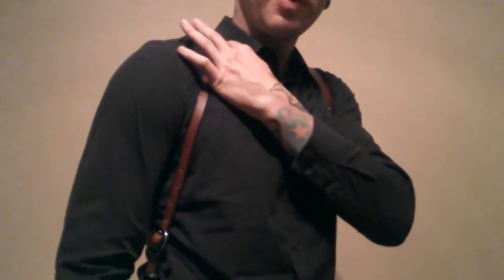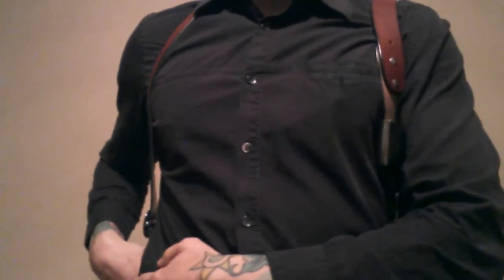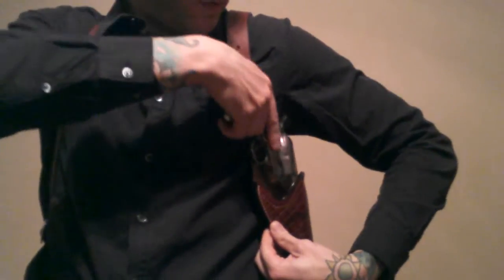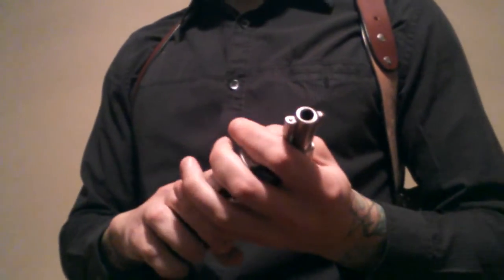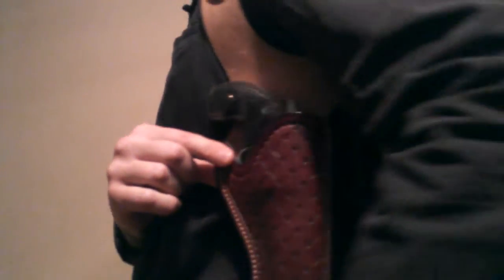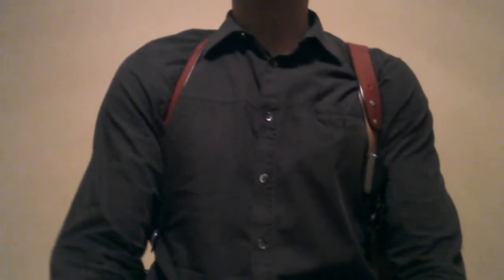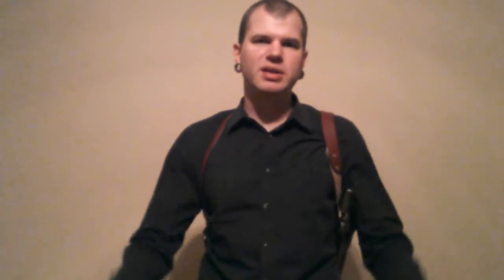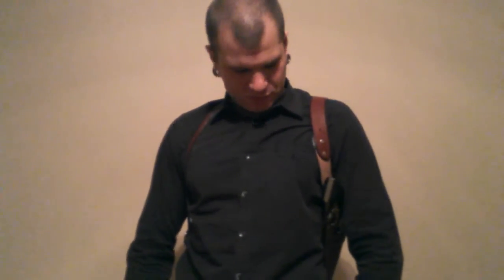Rocking K Saddlery Shoulder Holster Update